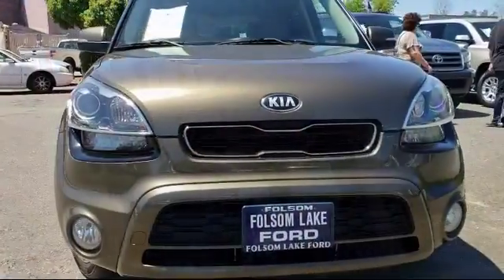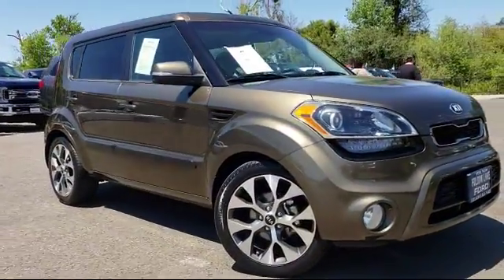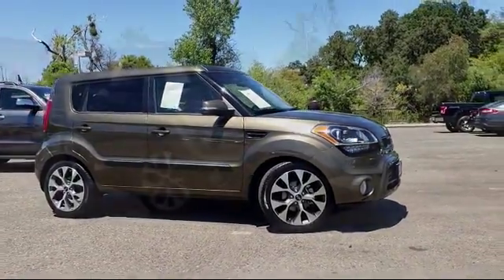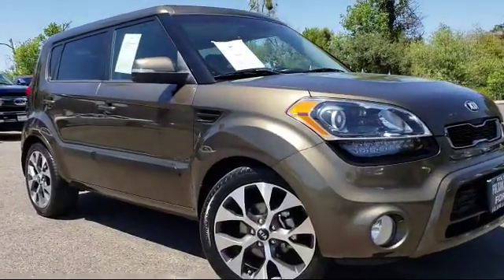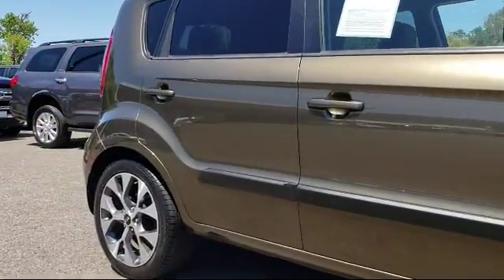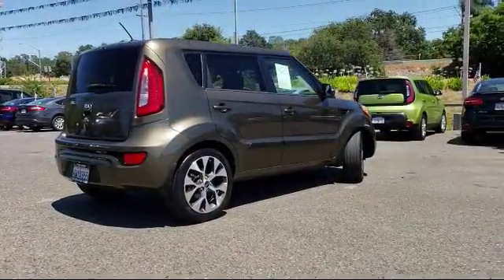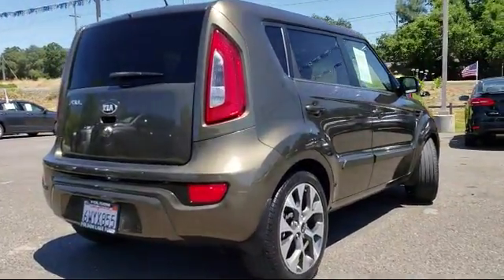2013 Kia Soul Hatchback Folsom Sacramento Roseville Elk Grove El Dorado Hills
2013 Kia Soul Hatchback Stock Number: XF37883 Vin:KNDJT2A68D7492932.

12755 Folsom Blvd.